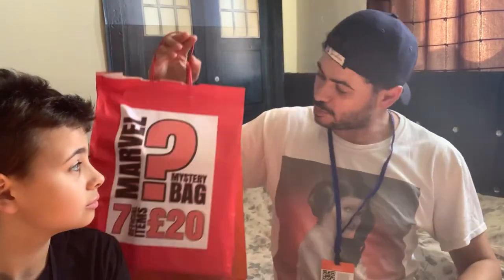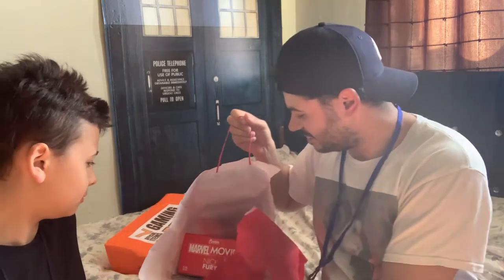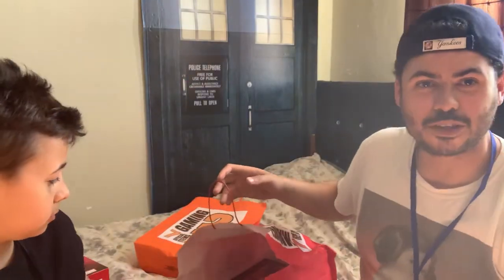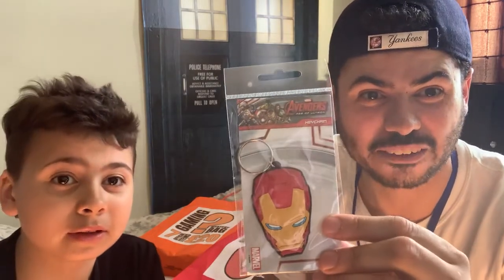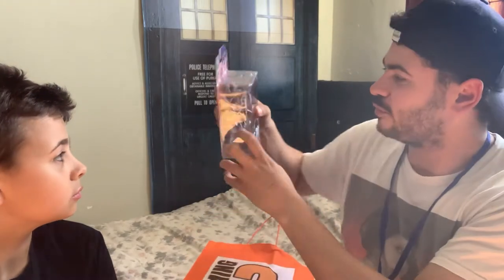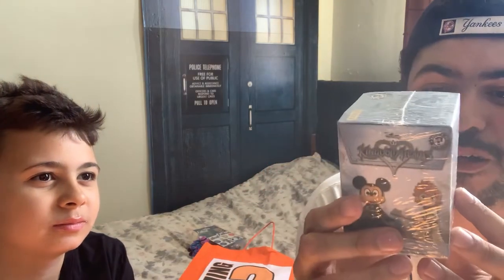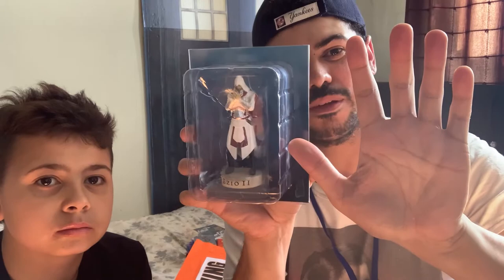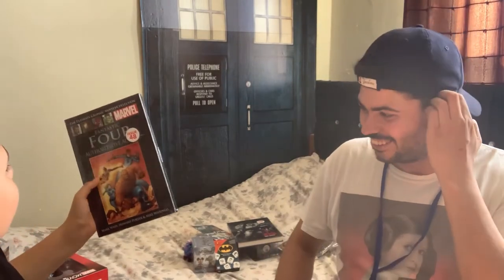Opening MYSTERY Bags From MCM Comic Con 2022!!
Opening 2 mystery bags I bought from MCM Comic Con 2022!
So while I was at comic con this weekend I picked up one marvel mystery bag and one gaming mystery bag and I thought id share with you what was inside :)